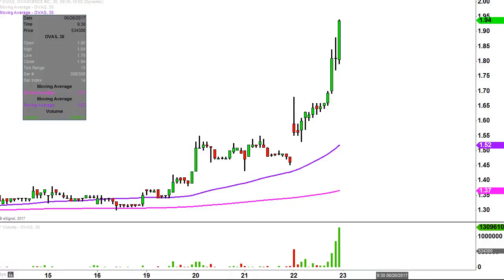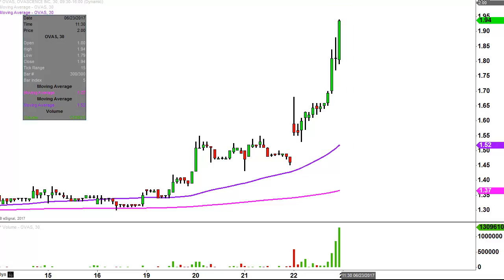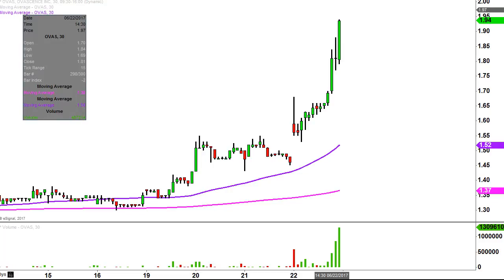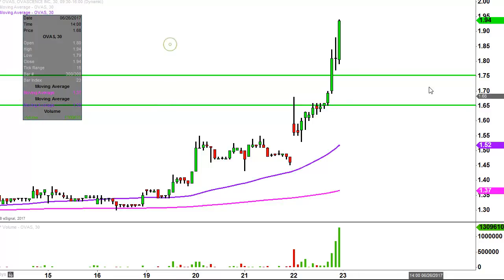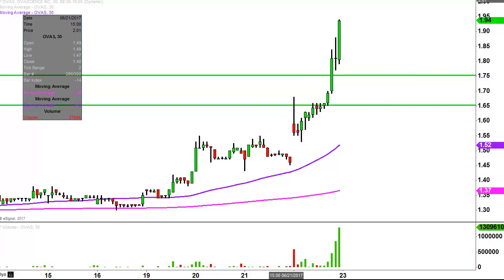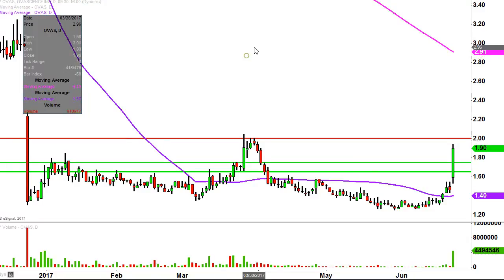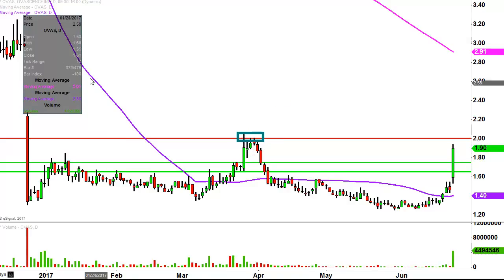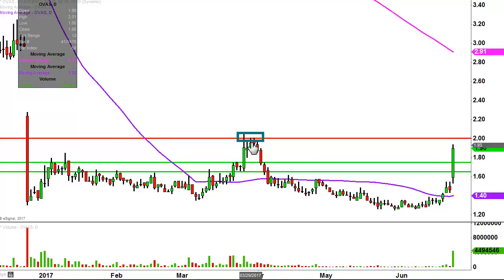OvaScience, Inc - OVAS Stock Chart Technical Analysis for 06-22-17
Learn how to read stock charts and identify technical patterns as ClayTrader does a quick stock chart review on OvaScience, Inc (OVAS).